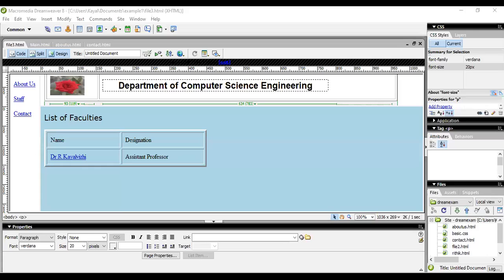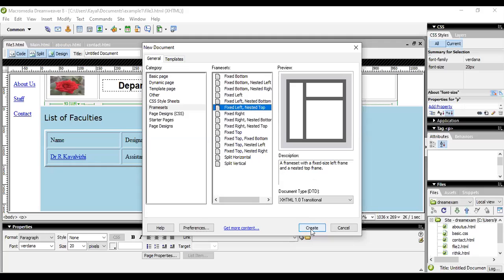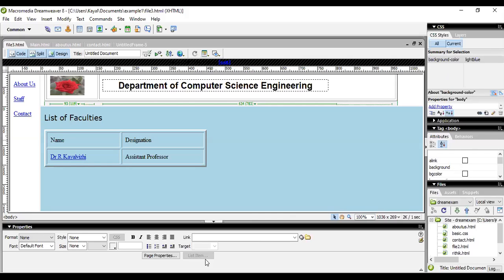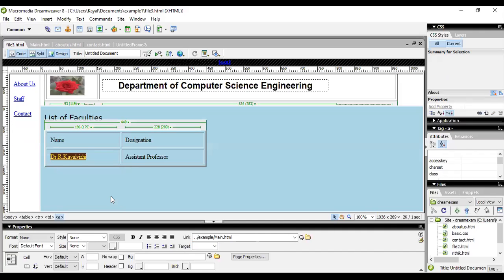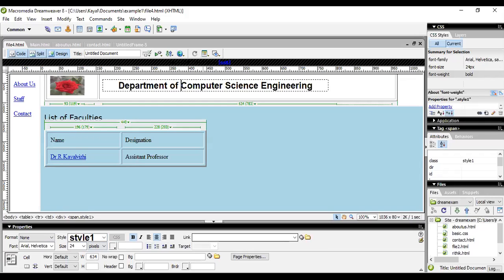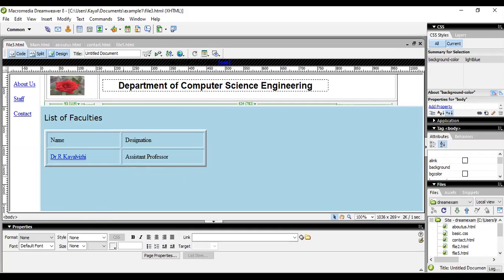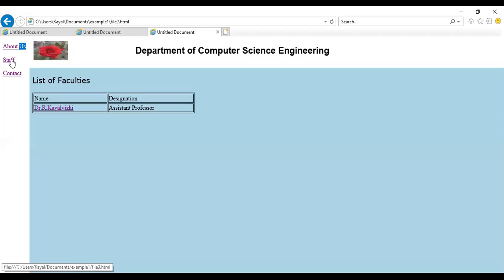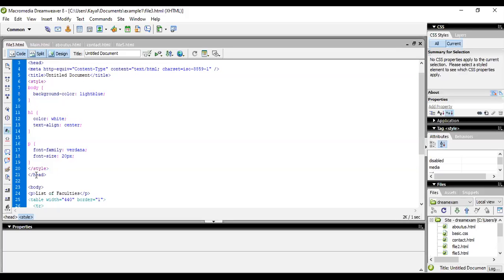working with Dreamweaver